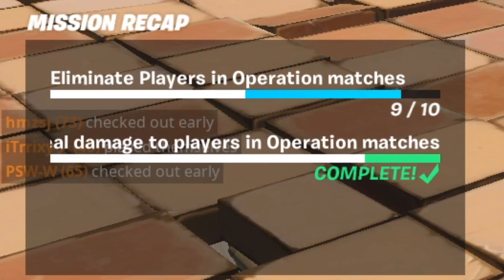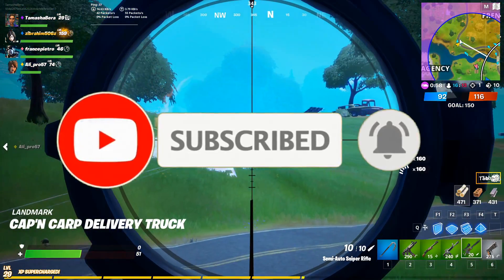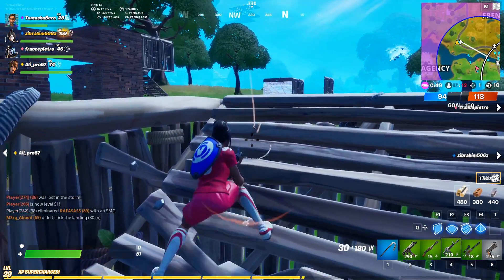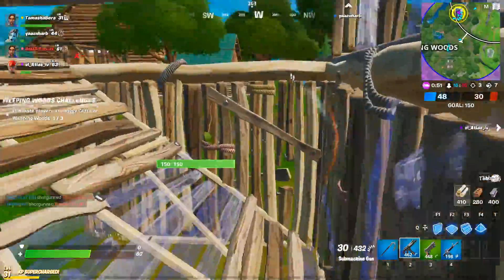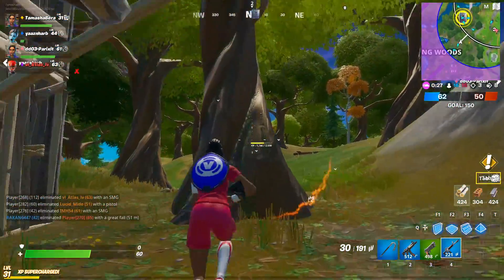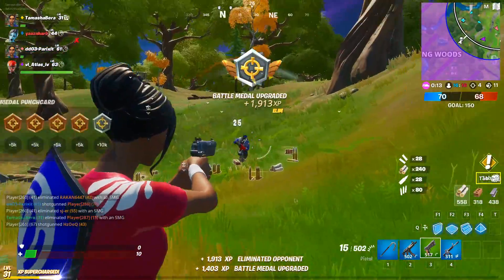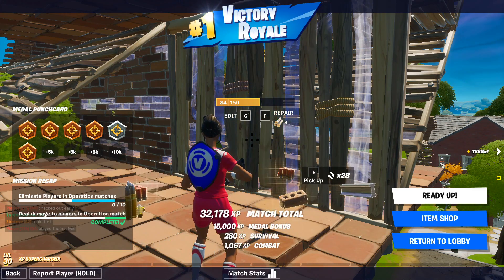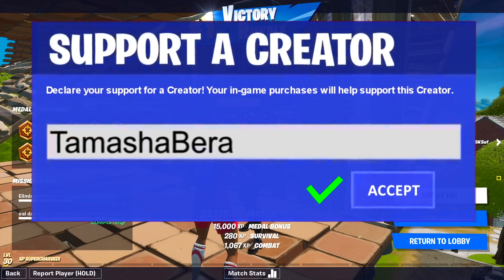Deal damage to players in Operation matches Fortnite